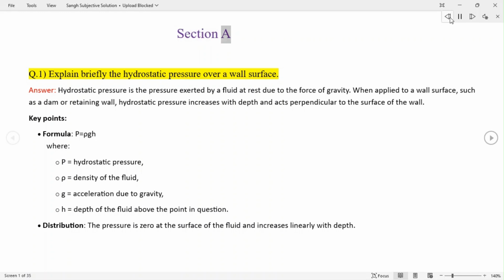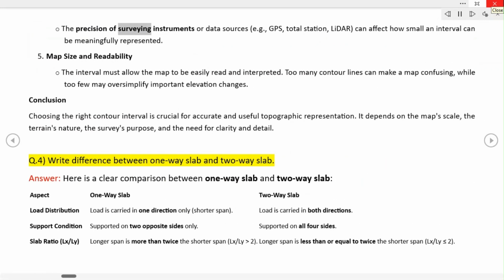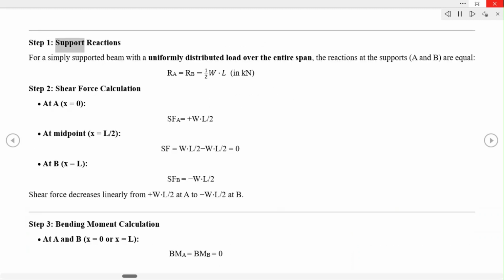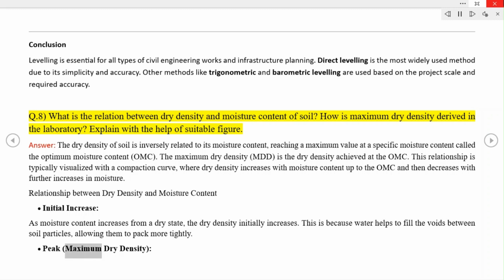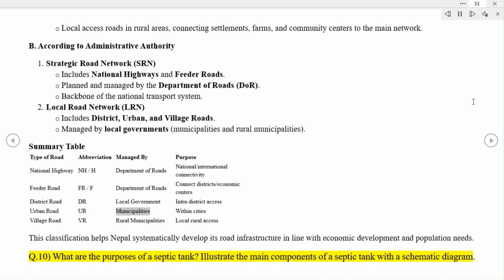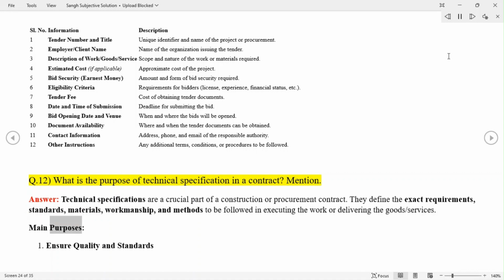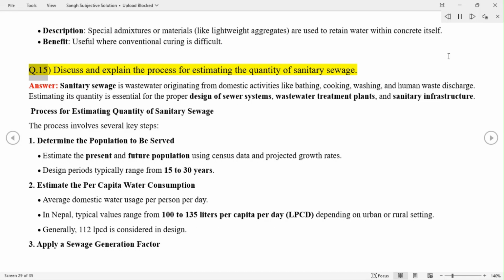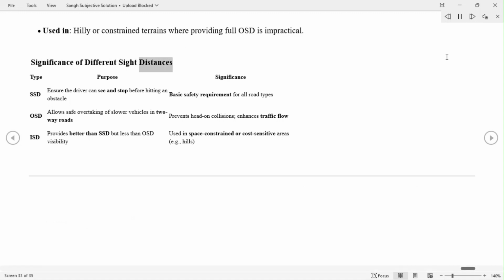Civil Sub-Engineers Subjective Solution । Sangh Exam 2082-01-27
This video contains detail solution of all questions of exam 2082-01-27 ; a central level exam for Civil Sub-Engineers conducted by LokSewa Aayog, Nepal.
The video content are truely on research basis with some modifications.
Source :-  Subjective Books of PSC for Civil Engineers and AI like Gemini and Chat Gpt.